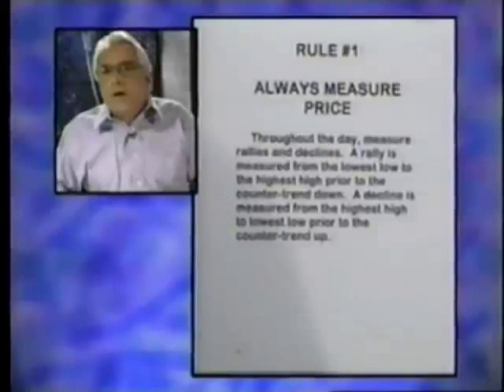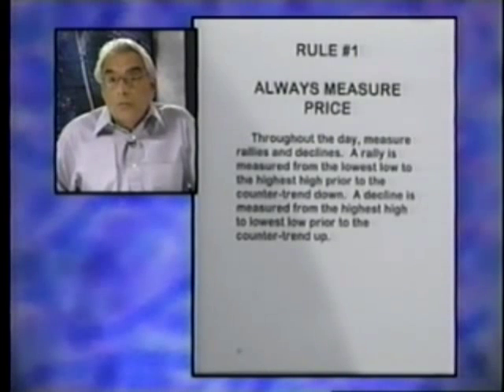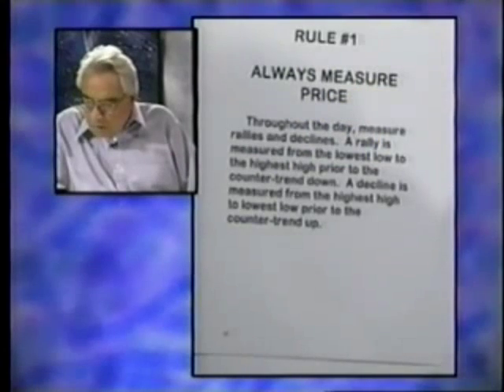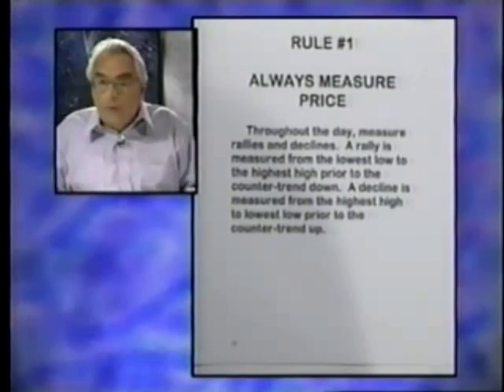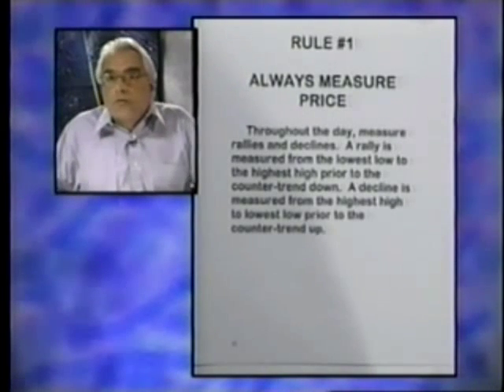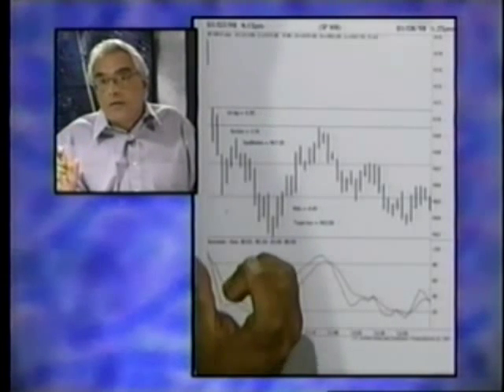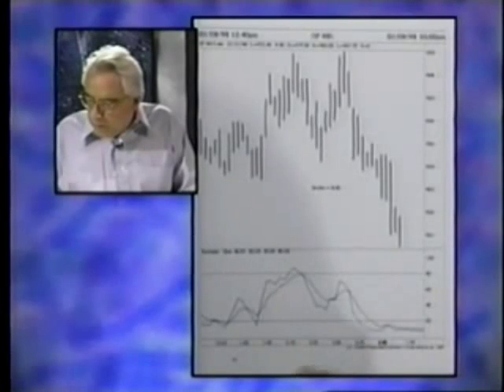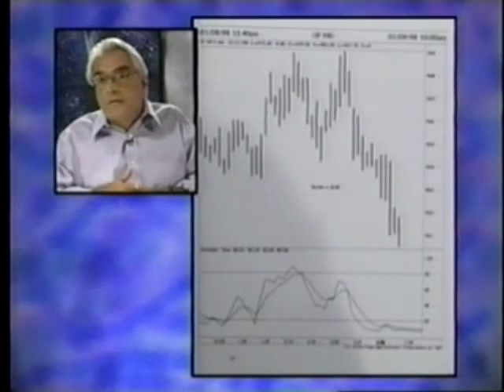George Angell: Always Measure Price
Taken from George Angell's "Sniper Trading Workshop", this clip begins a series in which Angell discusses his rules of trading.  Rule number one, featured in this segment, discusses the importance of always measuring price.  George explains how prices can be measured, and how to trade certain signals.